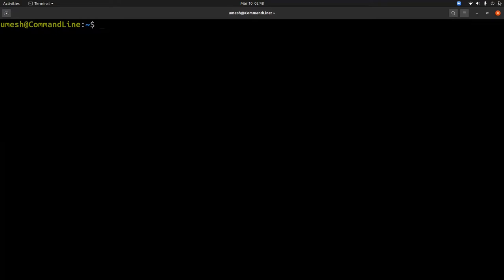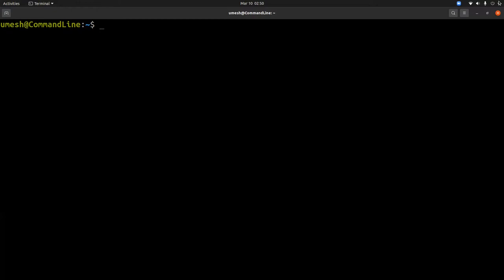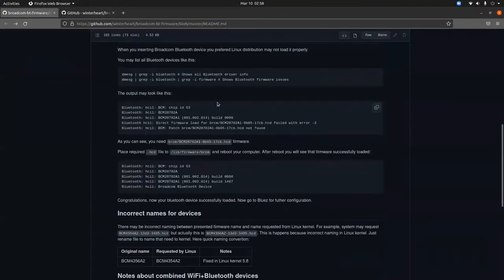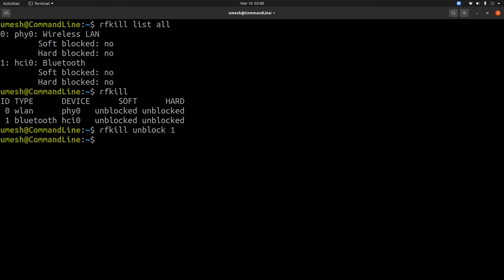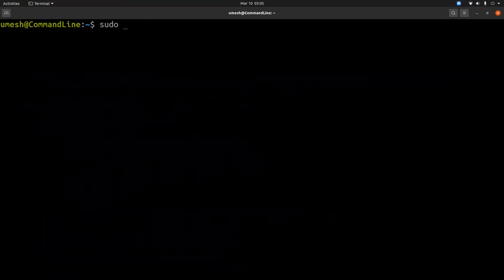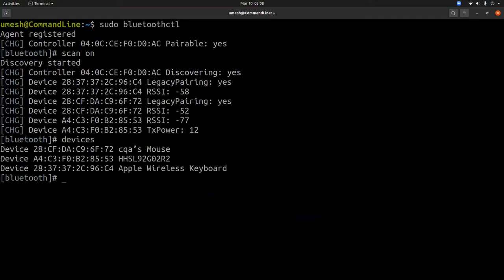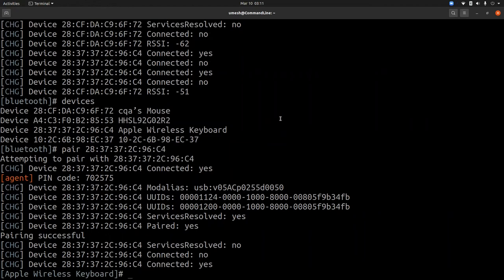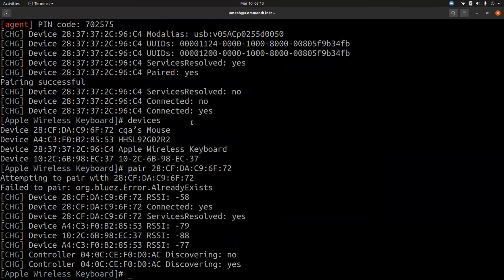031 - How To Connect Wireless Keyboard And Mouse On Ubuntu Linux Using Command Line (bluetoothctl)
1:38 What others are experiencing
3:30 What fixed my problem

When I installed Ubuntu Desktop on my iMac, I encountered problem connecting Apple's wireless keyboard and mouse using Bluetooth. When I looked online for help, I found few articles suggesting different solutions. And in this video, I am trying to cover different situations when your Bluetooth device may not work and how to fix them.

If your Graphical tool to setup Bluetooth doesn't work, the first thing you want to do is, go to terminal and go into Bluetooth control center by typing "sudo bluetoothctl" command. Inside the control center, hit tab and you would be able to see different options to scan devices and pair them using command line. In this video, I will show you how to unblock your device if it is being blocked by "rfkill" and how to turn Bluetooth device up and down using command line (which actually solved by problem).

Here are the GitHub page links that I showed you in the video.